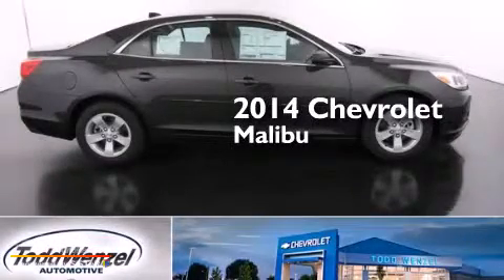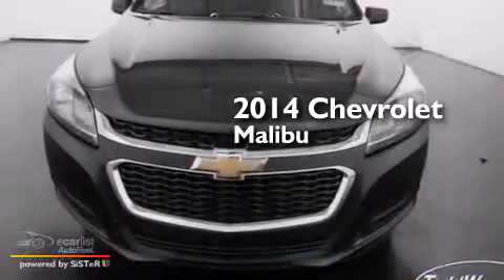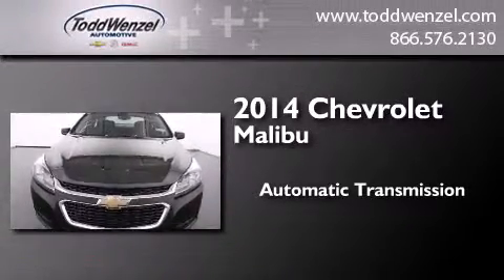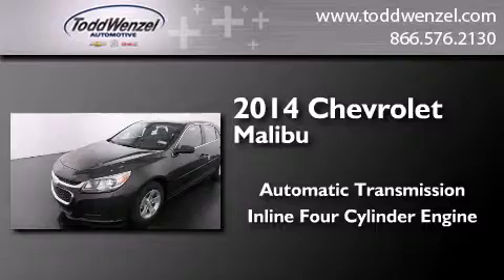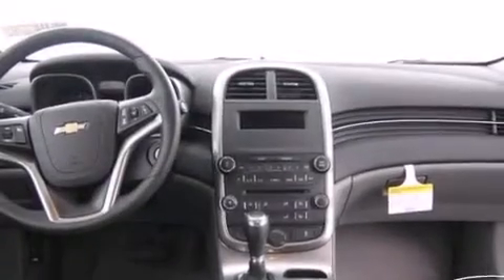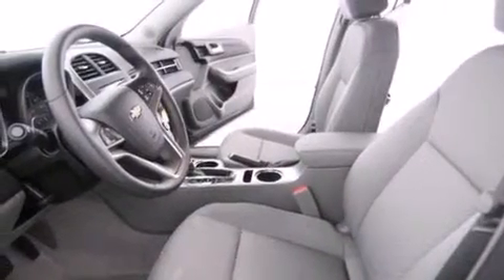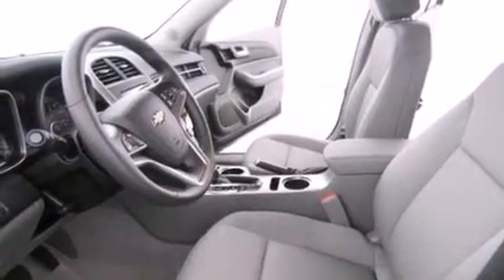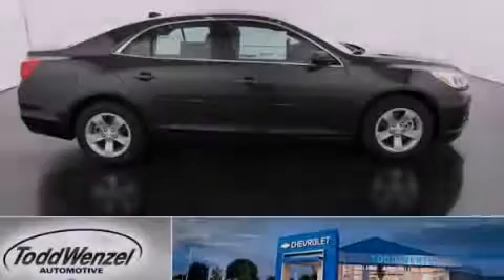2014 Chevrolet Malibu Gran Rapid Mississippi 49426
We have been honored to serve the Gran Rapid Mississippi area , we promise that your experience at our dealership will exceed your expectations ! Year : 2014 Make : Chevrolet Model : Malibu Engine : Ecotec 2.5L DOHC 4-Cyl DI Engine Trans . : Automatic Exterior : Gray Miles : 2 Interior : Black Todd Wenzel Automotive 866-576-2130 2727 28th St SE Gran Rapid , Mississippi 49512